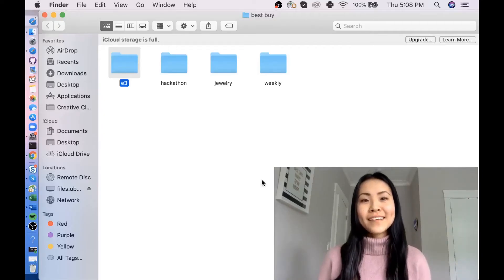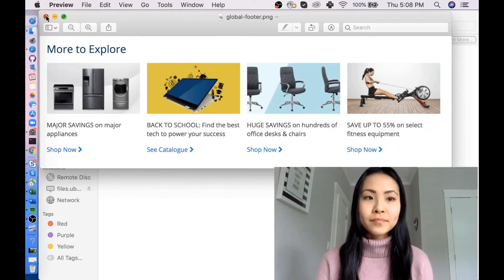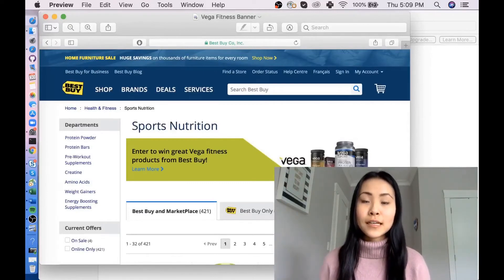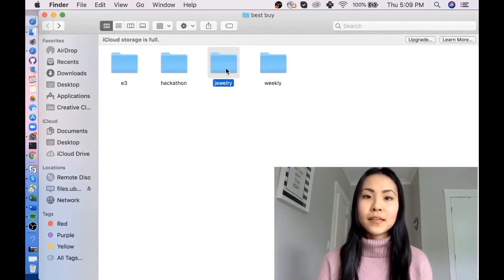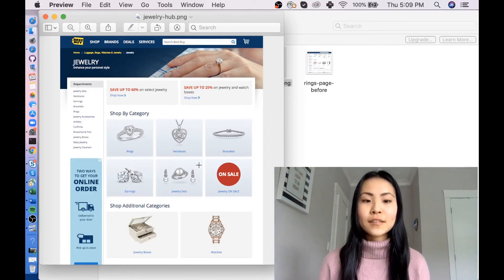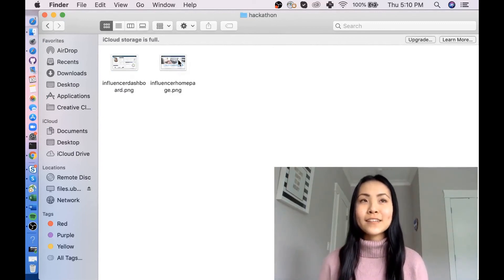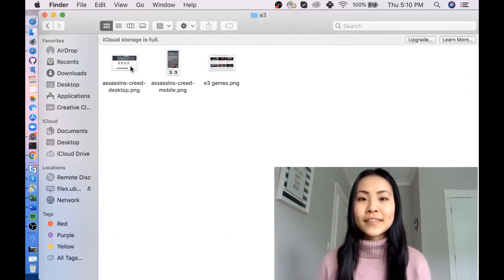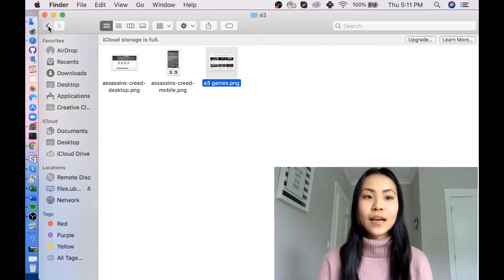Digital Design Intern @ Best Buy Experience 👩🏻‍💻 | How I Got My First Internship at 18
How I landed a digital design internship at Best Buy as a freshman in college, company perks, work environment, projects, difference between UX / graphic design / digital design and more!

✨ FREEBIES ✨

Jasmine Wu is a 20-year-old student at UBC (University of British Columbia), pursuing a combined major in Business and Computer Science. She has worked as a digital design intern at Best Buy, and a software engineering intern at Nordstrom.

She uses her platform @techgaldiaries to encourage, entertain, and inspire tech gals to level up and achieve their goals. She uses her Youtube channel to share advice, tips, and bits of her life on technology, career, and education.